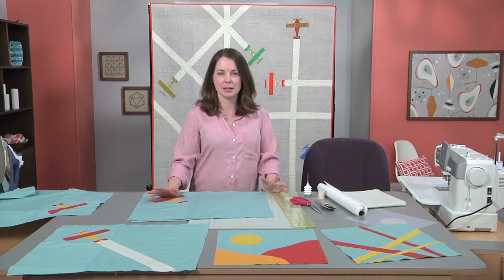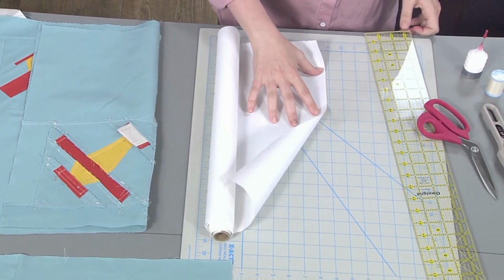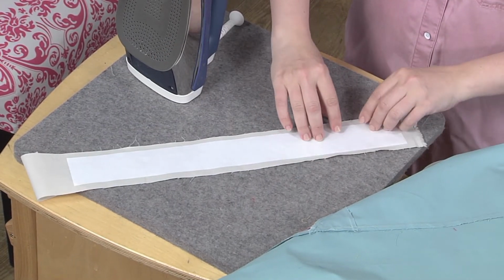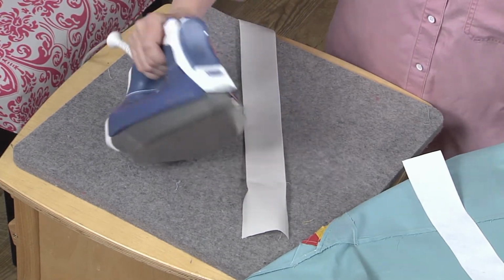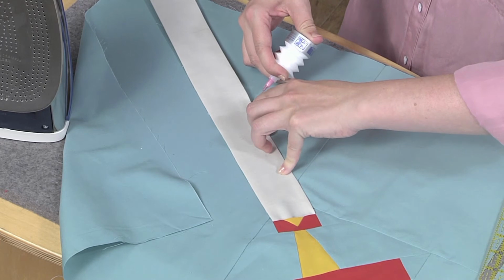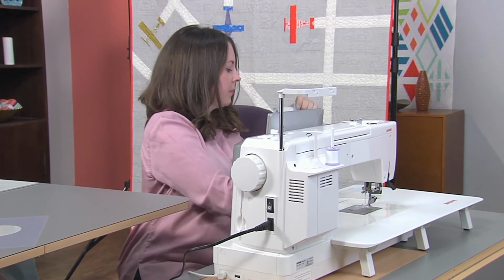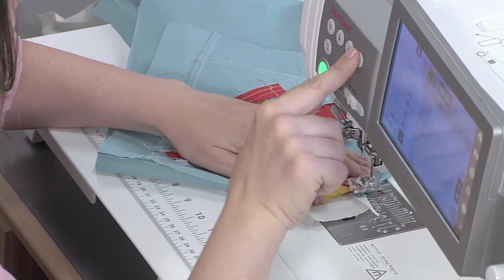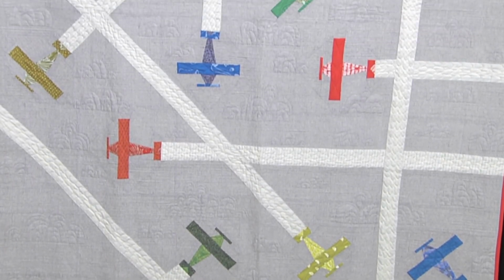Learn about pieced applique on Fresh Quilting with Catherine Cureton. (307-2)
Catherine Cureton has a pieced applique technique that leaves no raw edges and uses a sewing machine. Explore the elements of modern quilting. Co-produced with The Modern Quilt Guild, Fresh Quilting Series 300 features today’s most innovative modern quilters who reinterpret traditional techniques with a fresh, modern aesthetic. Select instructions and patterns can be found for more information about the sewing machines used on the show.